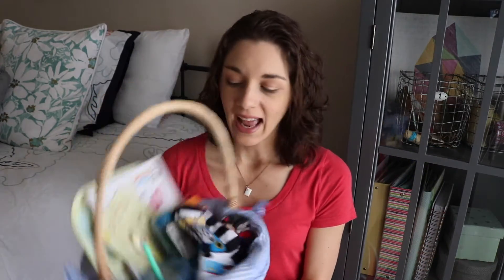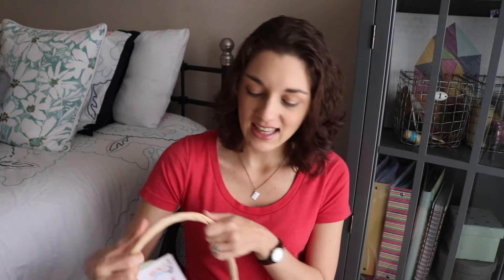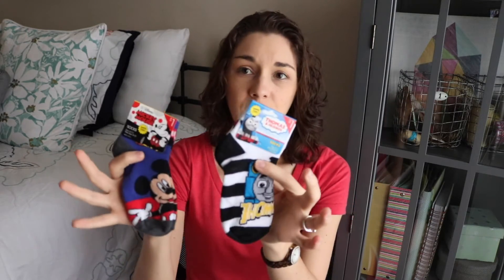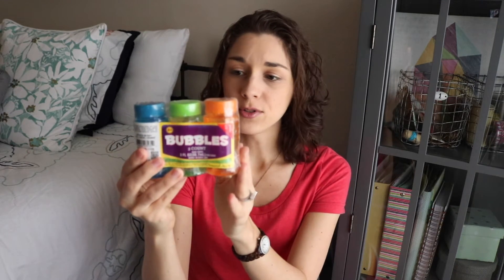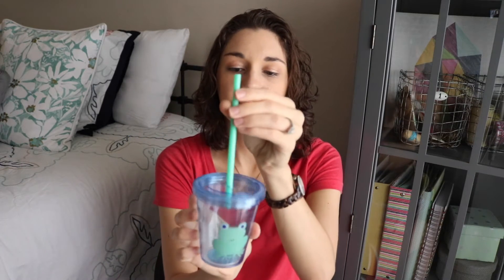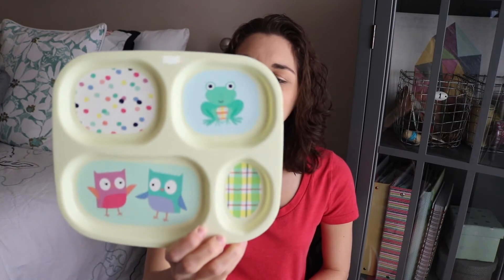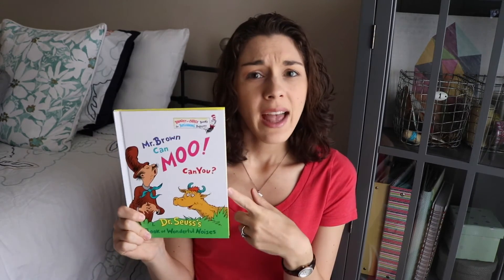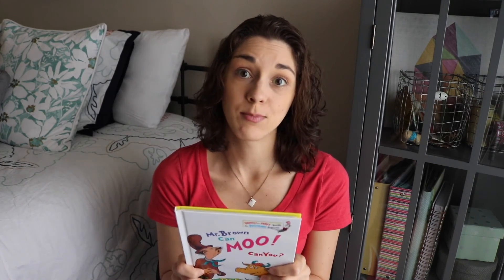Toddler Easter Basket | 2016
Here is Lucas's Easter basket for this year, 2016. I wanted to keep it simple but yet creative. Do you have any favorites for toddlers when it comes to easter gifts?

About Me
➢ Hi everyone! Welcome! My name is Kayla and I’m a stay at home wife/mother. My husband serves in the military so we are very blessed to travel around the world and explore new places every few years. We currently reside in Texas but my husband and I are originally from Alabama. I have one child, Lucas (1), who keeps me on my toes all the time. I enjoy sharing hauls, daily vlogs and anything else that I feel I want to share with you all. Please feel free in letting me know of any ideas you would like for me to film.

Products in this video:
Mr. Brown Can Moo, Can You : Dr. Seuss's Book of Wonderful Noises (Bright and Early Board Books)